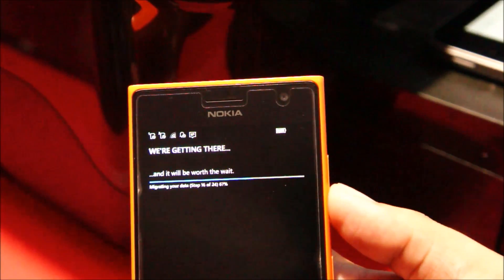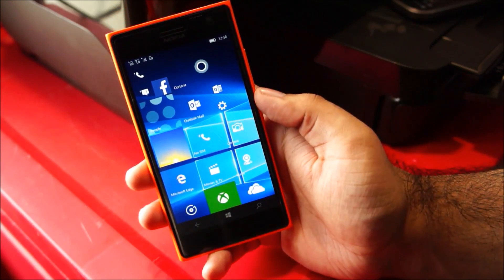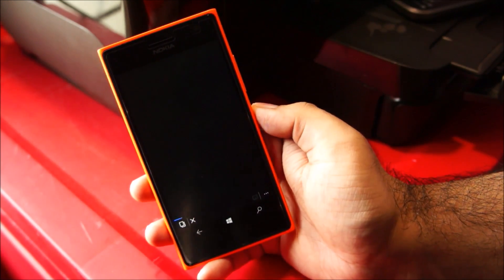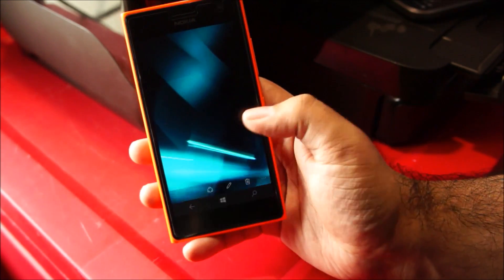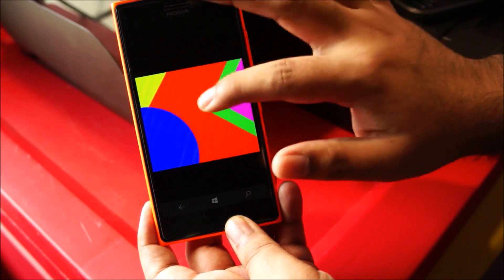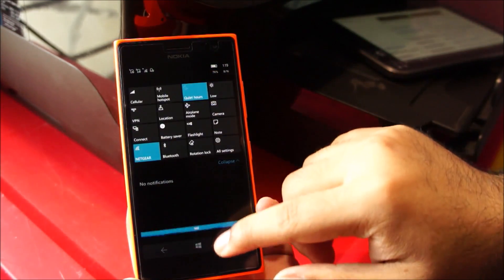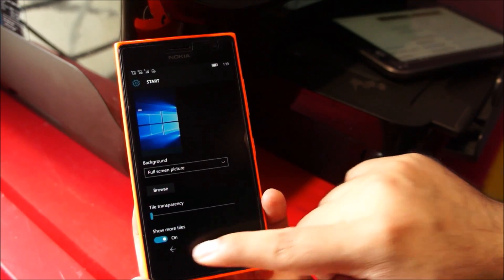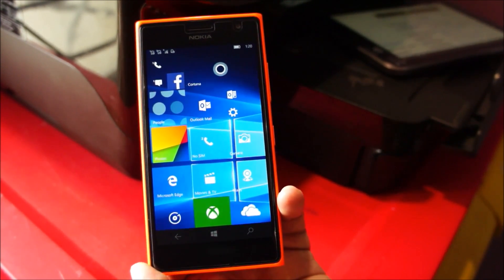Windows 10 Mobile Build 10512 on Nokia Lumia 730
The latest version of Windows 10 for phones aka Windows 10 mobile Build 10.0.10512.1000